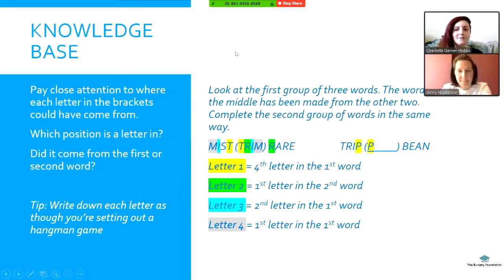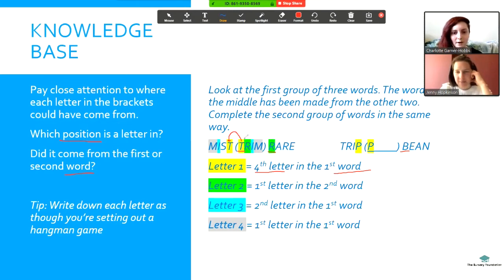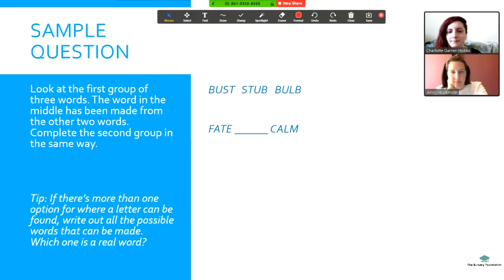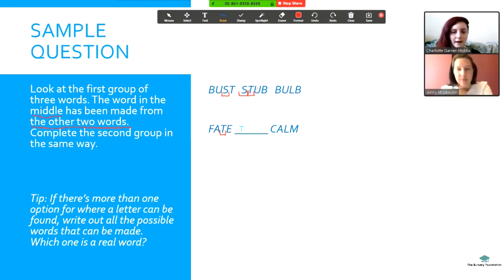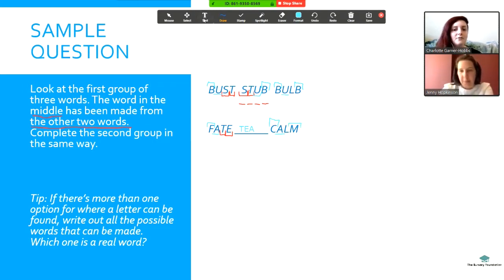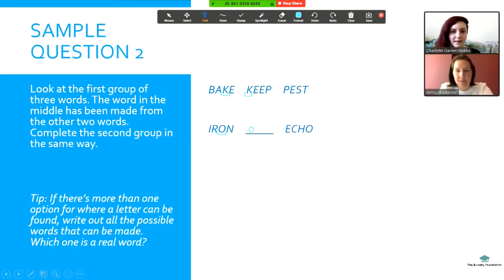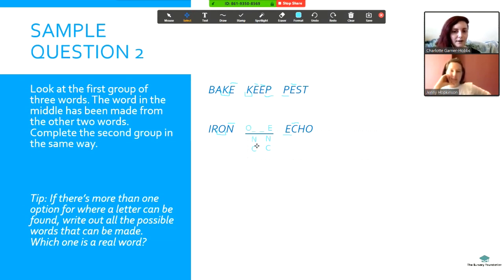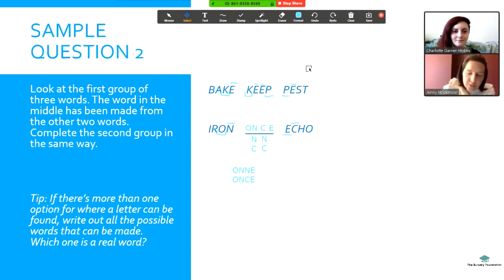Verbal Reasoning: Find the Missing Word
In this video, Charlotte and Jenny talk about the best methods for answering 'Missing Word' questions. As usual with verbal reasoning, it's all about being organised and logical!